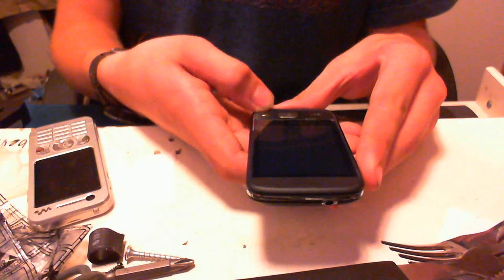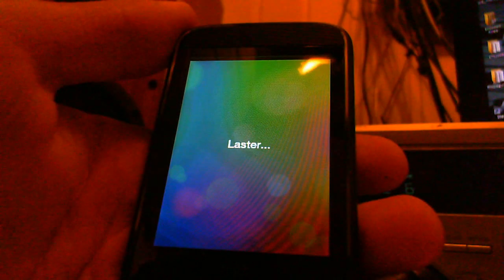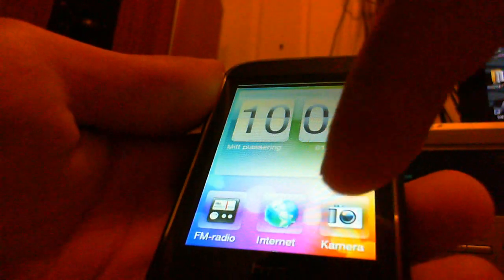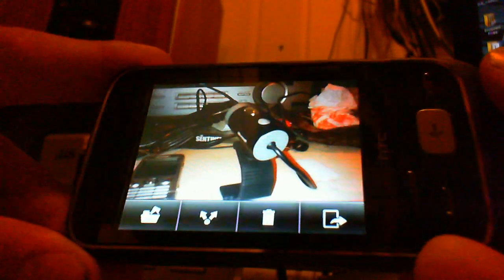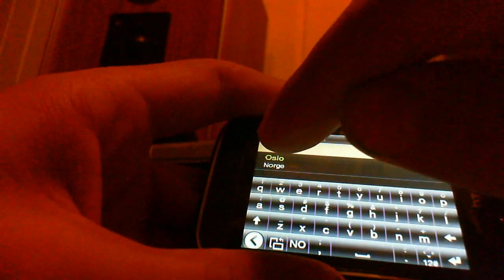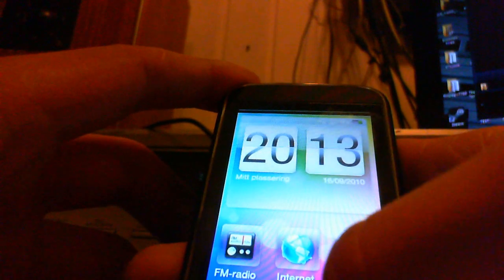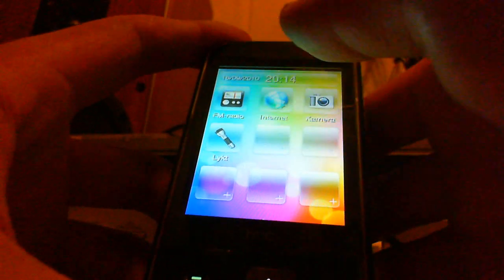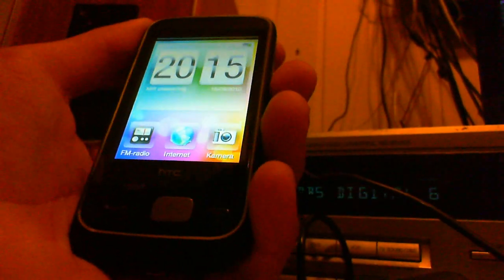6HD - HTC Smart mobile phone unboxing and first look!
1280 x 720 Video